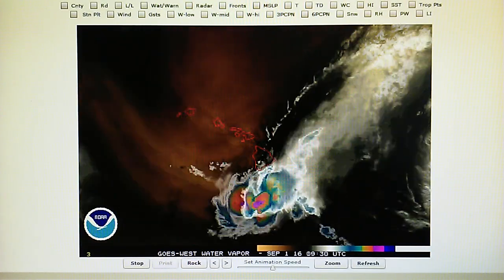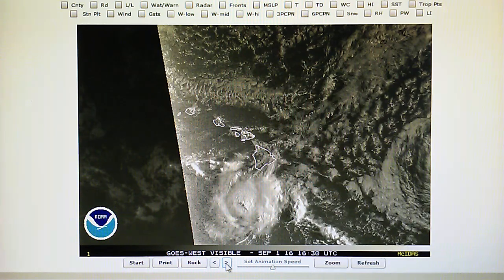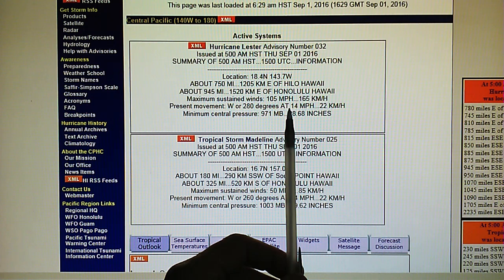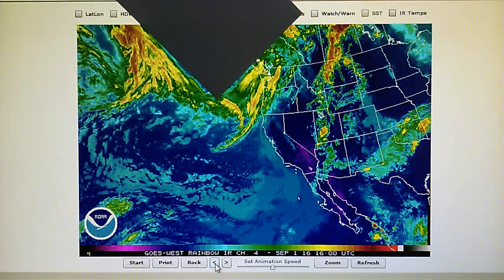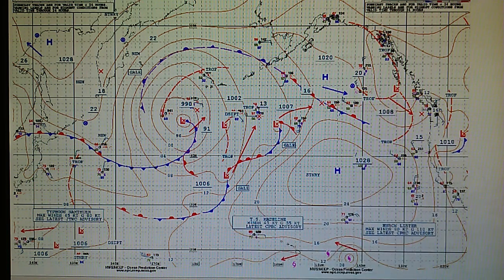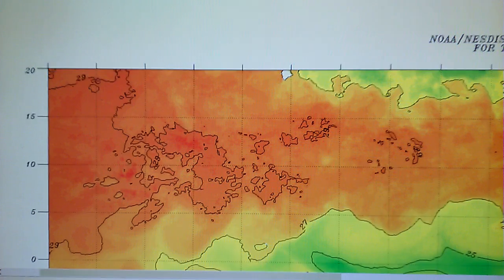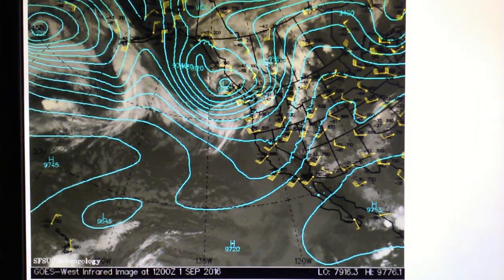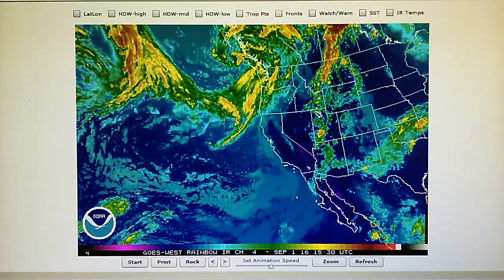9-1-2016; Climate Change: Huge Right Angle on Low Pressure System; Madeline Knocked Down to 50 MPH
(Thurs.) Former hurricane Madeline has been substantially neutralized by continued targeting by microwave pulses - some which are visible in the maps.  Hurricane Lester has also been substantially weakened from CAT 4 status by microwave; the storm is only generating 105 MPH wind today despite moving through 80.6F waters for hundreds of miles along the 20 degree North latitude.

A huge right angle is visible on a low pressure system near Canada. The transmitter generating this geometric shape will separate the frontal system from the low pressure center over the next day weakening the weather system.